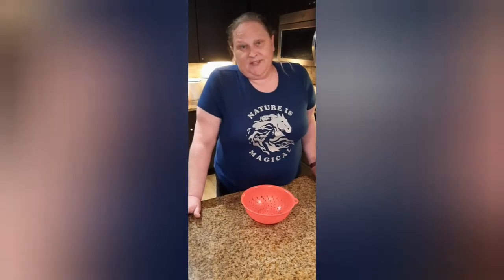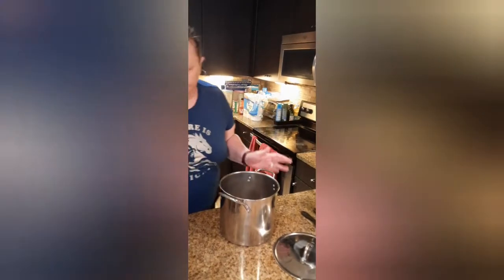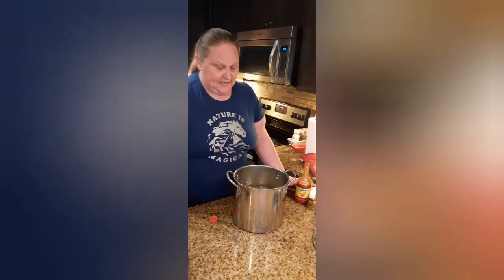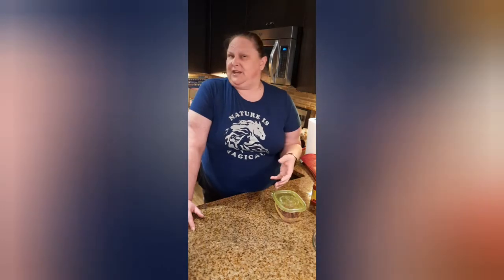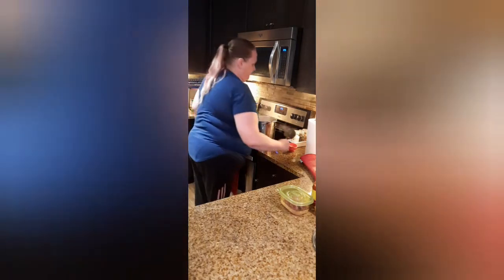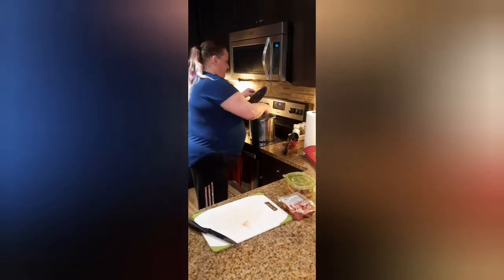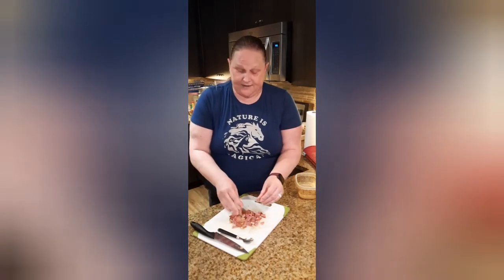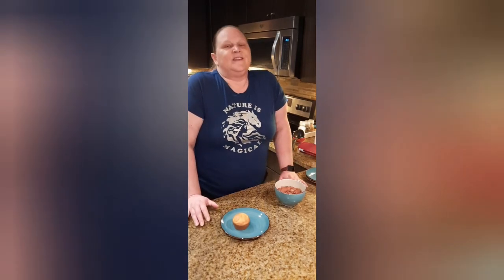Cajun Red Beans and Rice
My version of red beans and rice. It is not so highly seasoned, so it is easier for most everyone's palate.

Ingredients:
1 pound dry red beans (kidney beans)
1/4 cup dehydrated minced onions
1/4 cup minced garlic
3 Tablespoons Italian seasoning
1/2 pound ham chunks or Tasso (Cajun smoked ham pieces)
2 Tablespoons Louisiana hot sauce or Tony Cacheres (or to your taste)
1 package Lil Smokies (uncut) or link sausage (cut into 1/2" rounds)

Instructions:
1. Wash your beans in warm water in a colander to remove any dirt or rocks.
2. Fill a stock pot 2/3 full of water. Put red beans in pot. Bring to a boil for 15 minutes. Cover and turn off heat and let sit for 1 hour.
3. Drain water off beans in a colander. Return beans to stock pot and cover with fresh water. Fill to about 2" above beans.
4. Add seasonings to pot and bring back to a boil. Reduce heat and simmer (Medium Low). Allow to cook for 4-6 hours, stirring occasionally. Make sure beans stay covered with water until they begin to get thick. Add more water, if necessary.
5. At about 1 hour before end of cooking (beans will be able to be cut by a spoon, but still firm), add your Tasso and Lil Smokies. Continue to cook.
6. Serve over rice with cornbread. Enjoy!